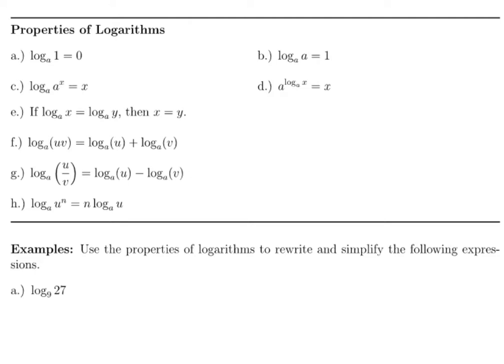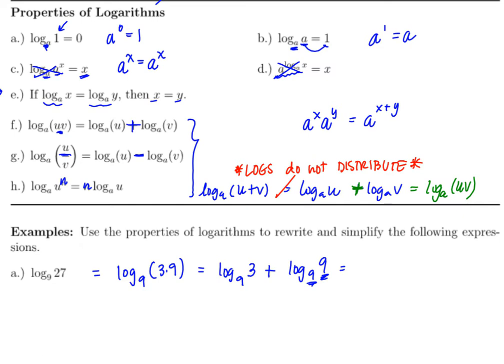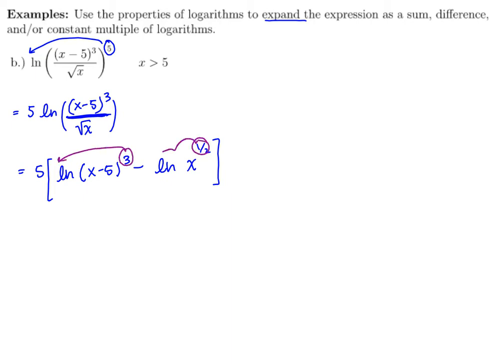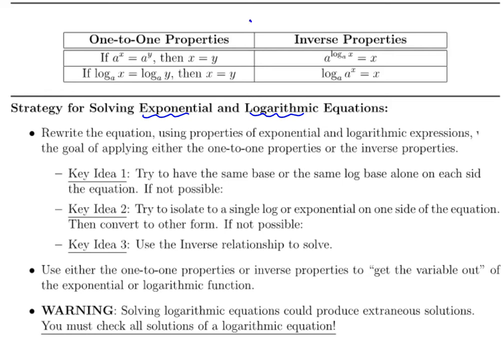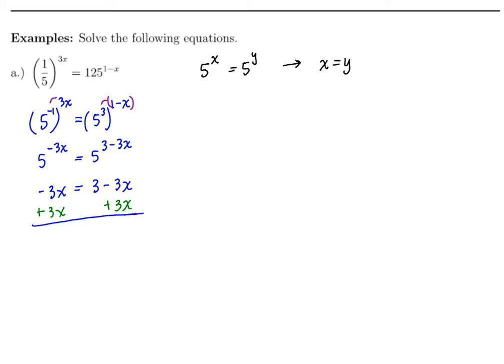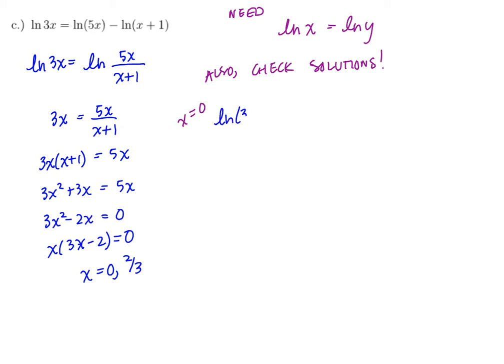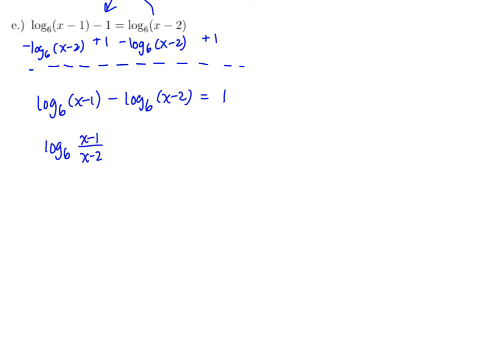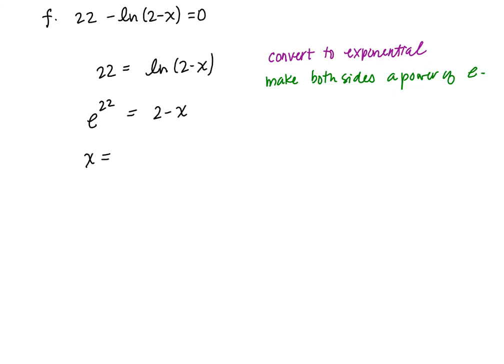Solving Exponential and Logarithmic Equations